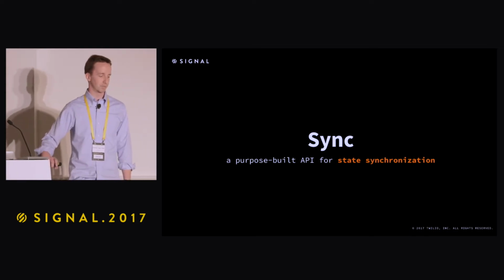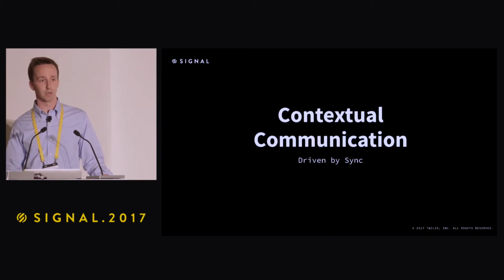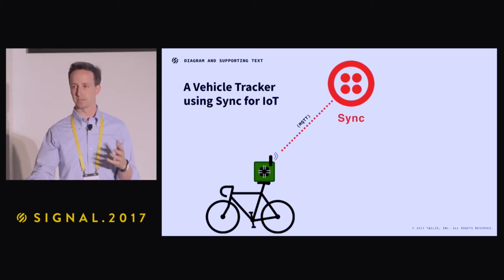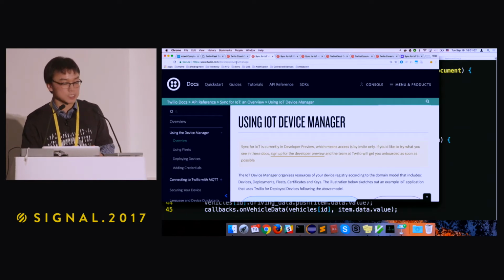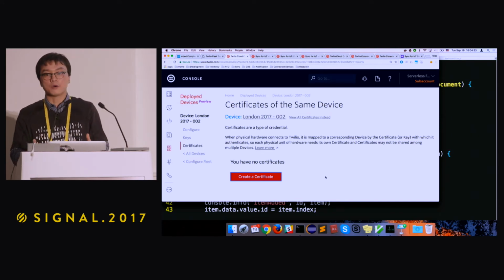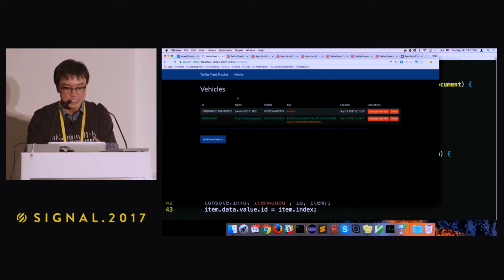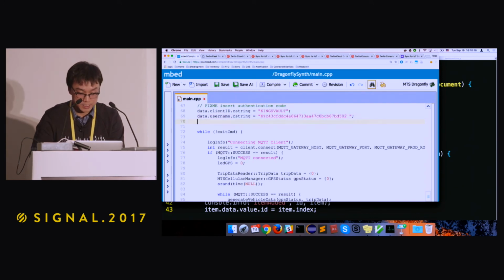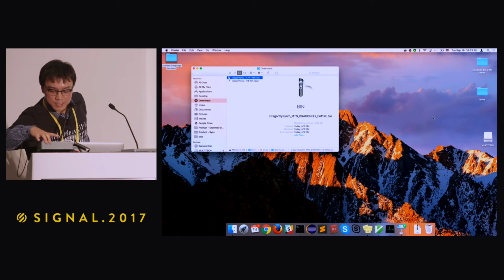[SIGNAL London] Build Serverless Internet of Things using Twilio Sync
This talk shows how you can use Twilio Wireless and Twilio Runtime to unlock the full potential of the Internet of Things (IoT).

We’ll build a connected car fleet tracking solution which uses Twilio-powered SIM cards to track things like a car’s mileage and fuel consumption. After that, we’ll use Twilio Runtime to write a serverless front end for our solution to help us monitor our fleet of cars.

And buckle up, because there might be a surprise or two along the way.